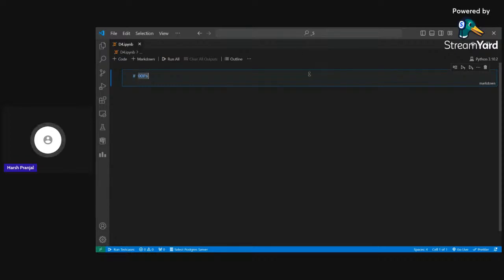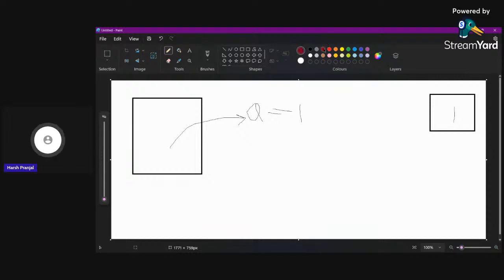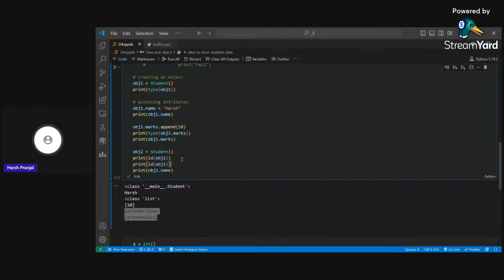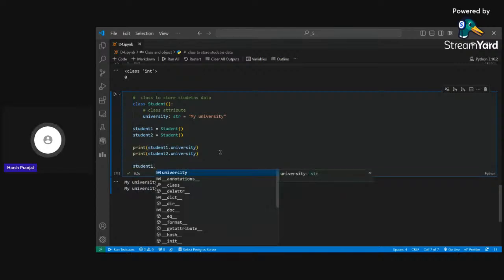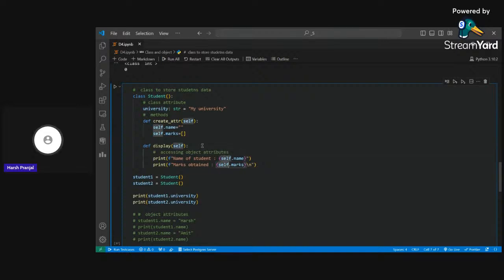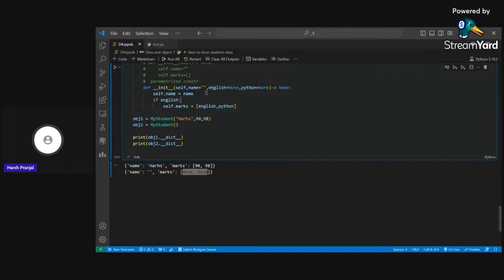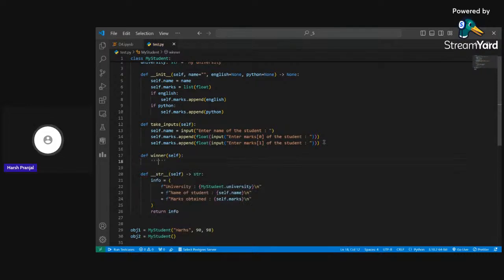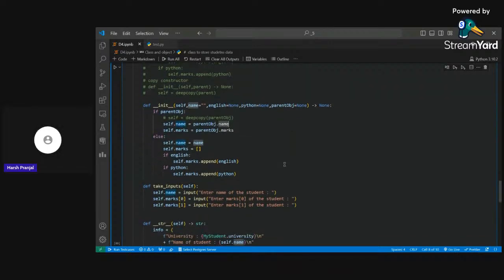PYTHON DEVELOPMENT DAY 4